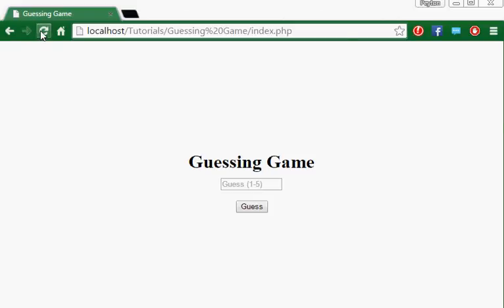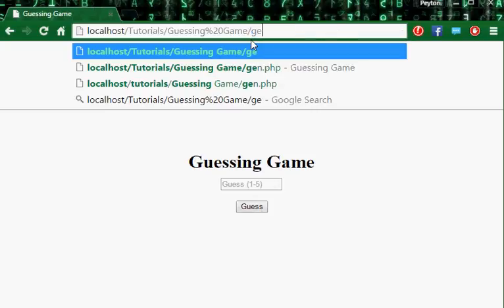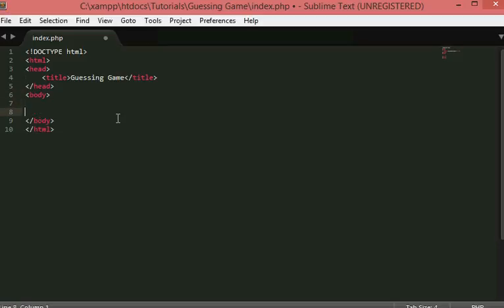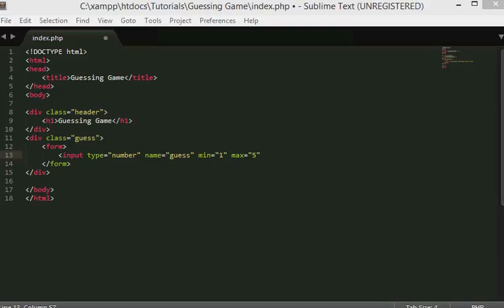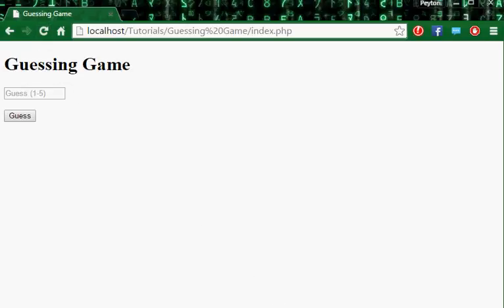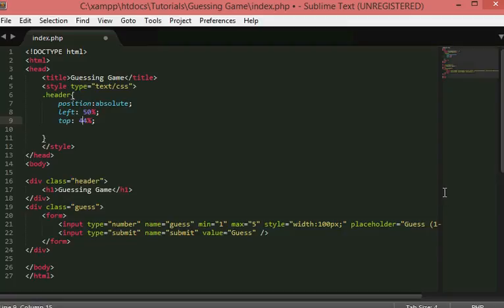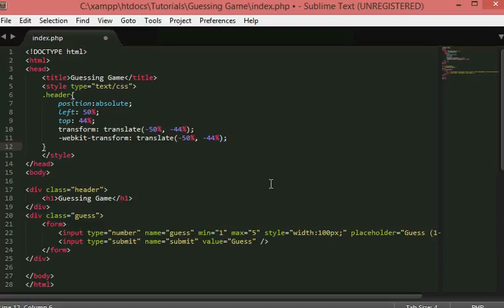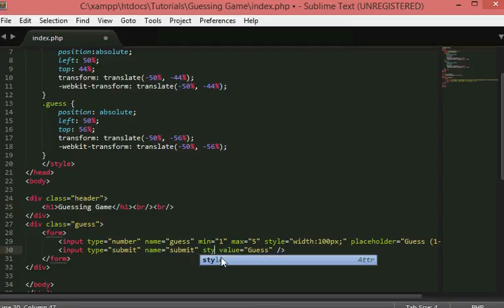PHP Tutorial: Making A Guessing Game [1/2]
This is the first tutorial in the guessing game series.